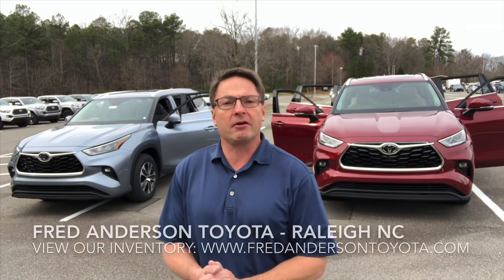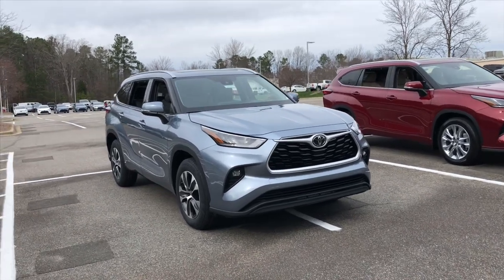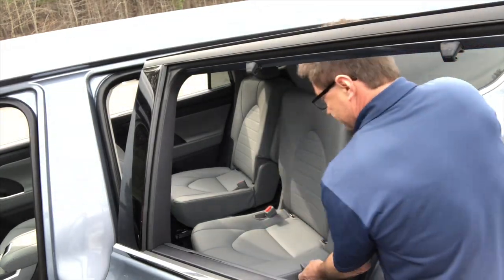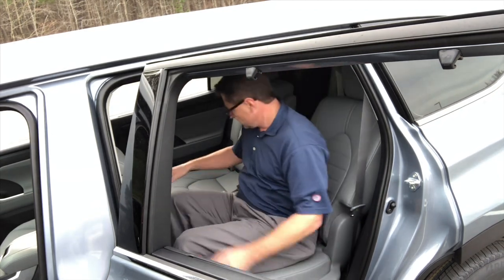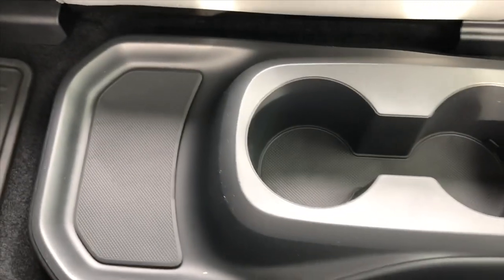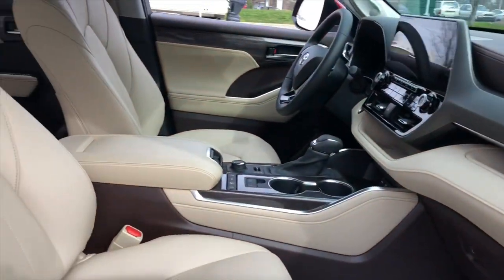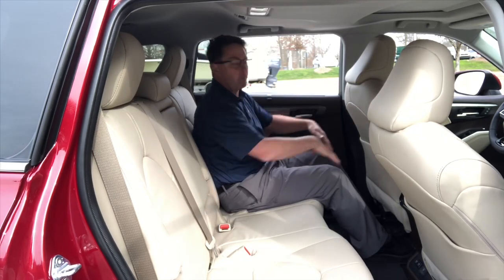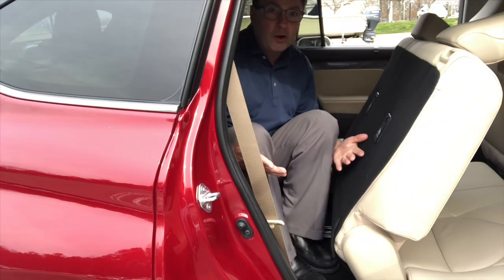2020 Highlander Bench Seat vs Captain’s Chairs - We Break it Down!